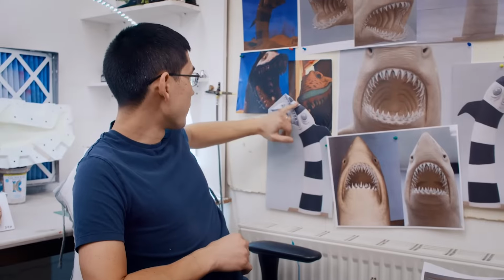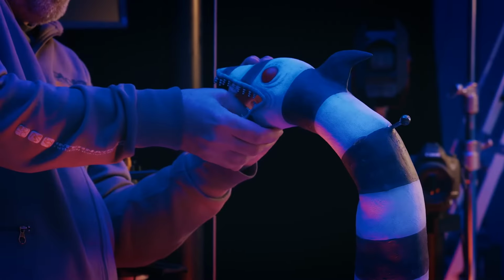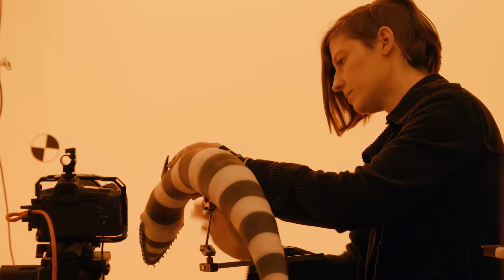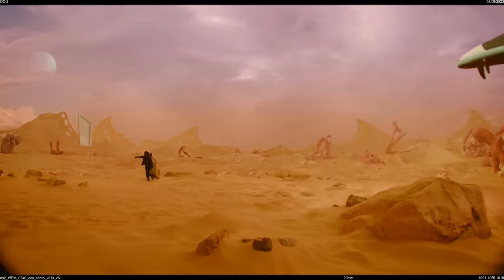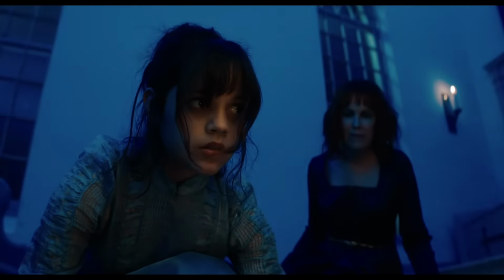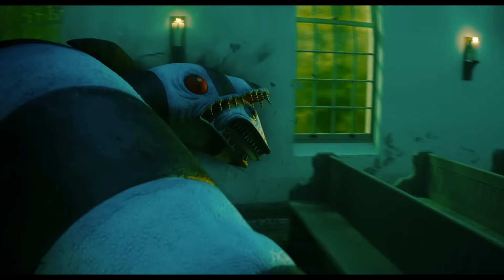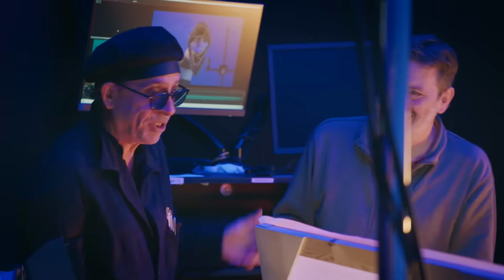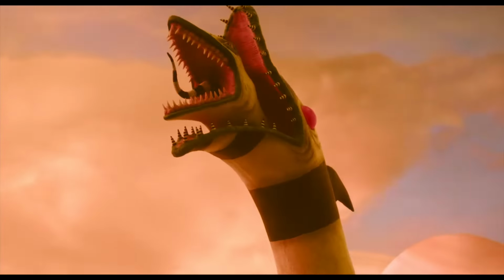BEETLEJUICE BEETLEJUICE Behind The Scenes #2 (2024)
Beetlejuice is back!  Oscar-nominated, singular creative visionary Tim Burton and Oscar nominee and star Michael Keaton reunite for Beetlejuice Beetlejuice, the long-awaited sequel to Burton’s award-winning Beetlejuice.

Keaton returns to his iconic role alongside Oscar nominee Winona Ryder (Stranger Things, Little Women) as Lydia Deetz and two-time Emmy winner Catherine O’Hara (Schitt$ Creek, The Nightmare Before Christmas) as Delia Deetz, with new cast members Justin Theroux (Star Wars: Episode VIII – The Last Jedi, The Leftovers), Monica Bellucci (Spectre, The Matrix films), Arthur Conti (House of the Dragon) in his feature film debut, with Emmy nominee Jenna Ortega (Wednesday, Scream VI) as Lydia’s daughter, Astrid, and Oscar nominee Willem Dafoe (Poor Things, At Eternity’s Gate).

Beetlejuice is back!  After an unexpected family tragedy, three generations of the Deetz family return home to Winter River.  Still haunted by Beetlejuice, Lydia's life is turned upside down when her rebellious teenage daughter, Astrid, discovers the mysterious model of the town in the attic and the portal to the Afterlife is accidentally opened.  With trouble brewing in both realms, it's only a matter of time until someone says Beetlejuice's name three times and the mischievous demon returns to unleash his very own brand of mayhem.

Burton, a genre unto himself, directs from a screenplay by Alfred Gough & Miles Millar (Wednesday), story by Gough & Millar and Seth Grahame-Smith (The LEGO® Batman Movie), based on characters created by Michael McDowell & Larry Wilson.  The film’s producers are Marc Toberoff, Dede Gardner, Jeremy Kleiner, Tommy Harper and Burton, with Sara Desmond, Katterli Frauenfelder, Gough, Millar, Brad Pitt, Larry Wilson, Laurence Senelick, Pete Chiappetta, Andrew Lary, Anthony Tittanegro, Grahame-Smith and David Katzenberg executive producing.

Burton’s creatives behind the scenes includes director of photography Haris Zambarloukos (Meg 2: The Trench, Murder on the Orient Express); such previous and frequent collaborators as production designer Mark Scruton (Wednesday), editor Jay Prychidny (Wednesday), Oscar-winning costume designer Colleen Atwood (Alice in Wonderland, Sweeney Todd: The Demon Barber of Fleet Street, Sleepy Hollow), Oscar-winning creature effects and special makeup FX creative supervisor Neal Scanlan (Sweeney Todd: The Demon Barber of Fleet Street, Charlie and the Chocolate Factory) and Oscar-nominated composer Danny Elfman (Big Fish, The Nightmare Before Christmas, Batman); and Oscar-winning hair and makeup designer Christine Blundell (Topsy-Turvy).

A Warner Bros. Pictures presentation, Beetlejuice Beetlejuice will be released only in theaters and IMAX on September 6, 2024 nationwide, and internationally beginning 4 September 2024.  It will be distributed worldwide by Warner Bros. Pictures.

Wanna support us? Get your JoBlo Merch right here!